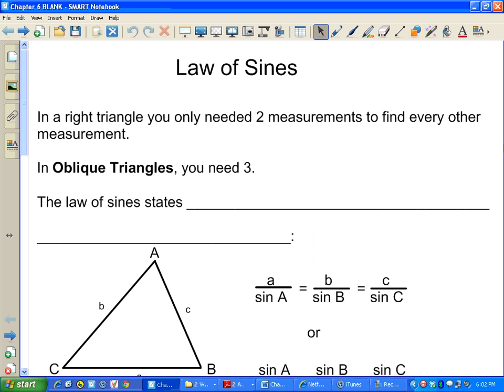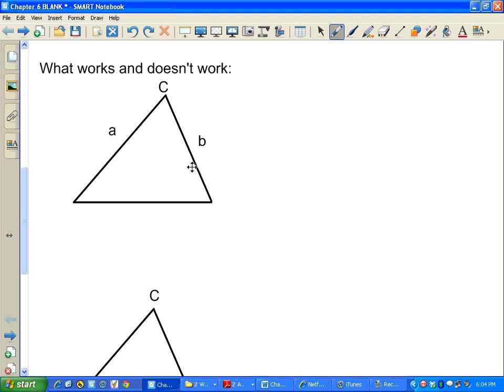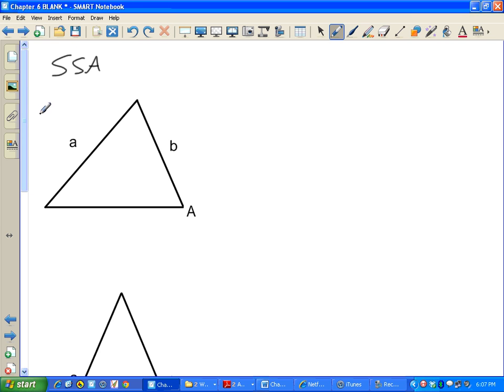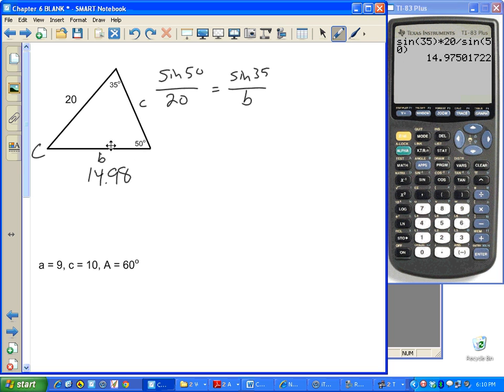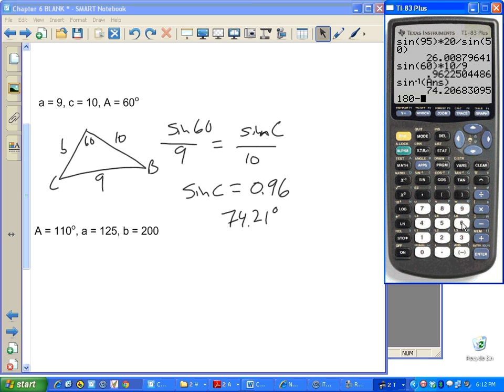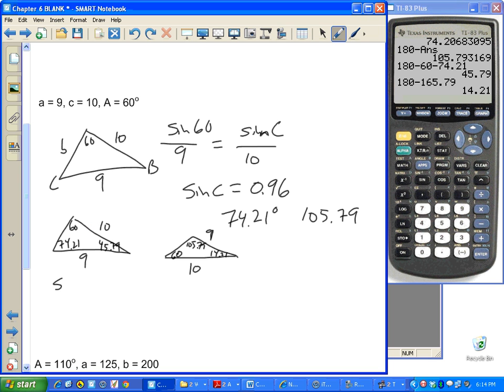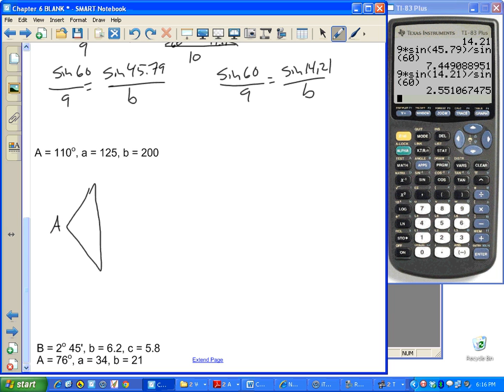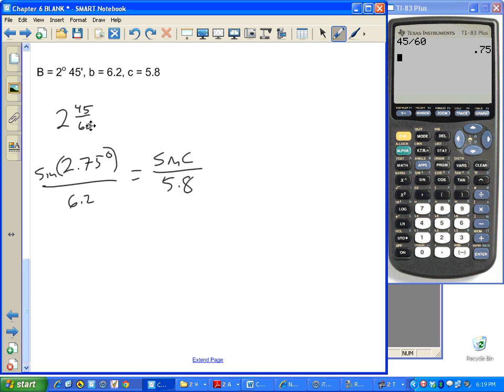8-1 Law of Sines.wmv